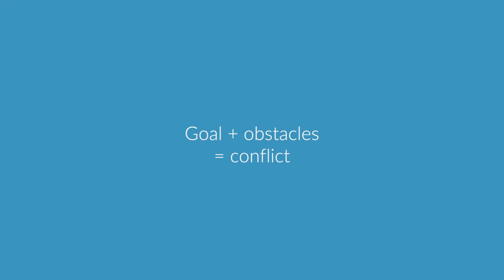How to Write Conflict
Conflict is at the center of every story--in this video let's take a look at what conflict is, different types of conflict, and how to write it in your story.

TIMESTAMPS:
0:00 - Intro
0:25 - What is conflict?
0:54 - Societal conflict
1:28 - Interpersonal conflict
2:05 - Internal conflict
3:10 - Stakes